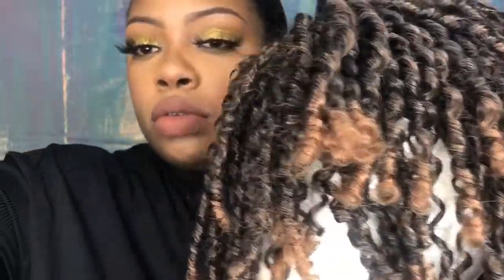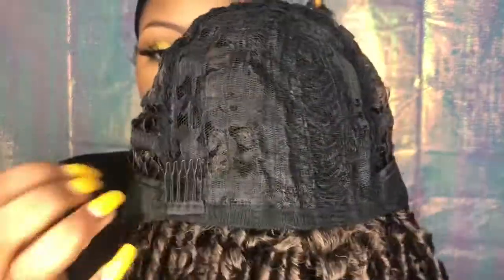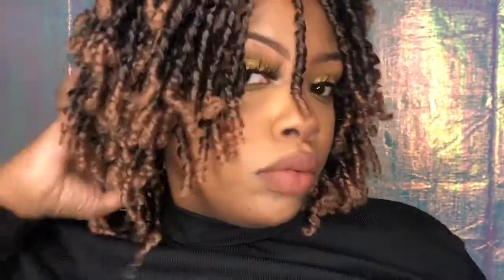HIT OR MISS | Natural Twist wig | under $30! | Amazon wig!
hi my simplee beauties is this wig a hit or miss? let me know and if you want this wig DM on IG! i'll see you in my next video be blessed!

wig from video

CATCH UP ON VIDEOS YOU MIGHT MISSED

AISI QUEENS long curly ombre brown wig

WTF (Where is the finesse) HIT OR MISS | Amazon wig | AISI HAIR

 Original Queen Bob Straight Human Hair Wigs With Bang 12 inches | SimpleeJessicaR

HUSBAND DOES MY VOICE OVER!!! | How to apply NEW XL Kiss gel fantasy tutorial

REVIEW! Crckt Kids indoor camping play tent | WAS IT EASY TO PUT TOGETHER OR EPIC FAIL

where to by my camera